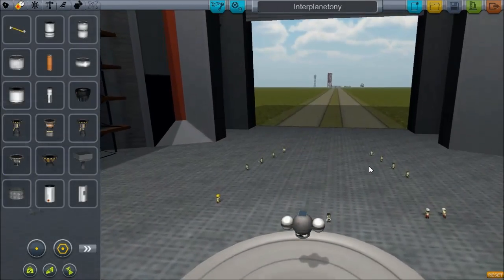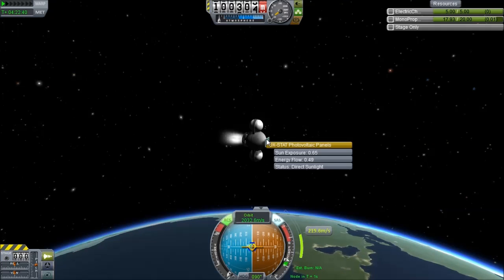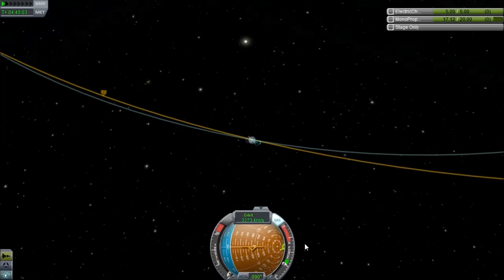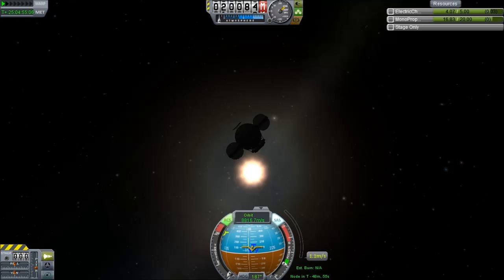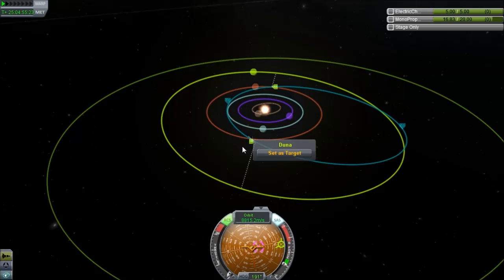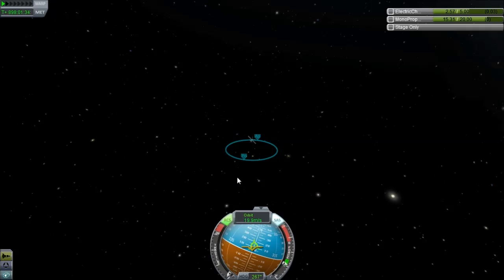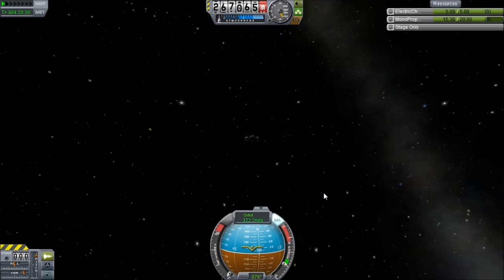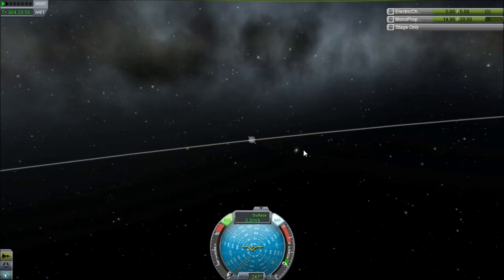Interplanetary Probe Powered By RCS Thrusters in Kerbal Space Program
I build a tiny interplanetary probe propelled entirely by RCS thrusters. Using 25% of my fuel reserves I head to the Dwarf Planet of Dres.
RCS is Overpowered!